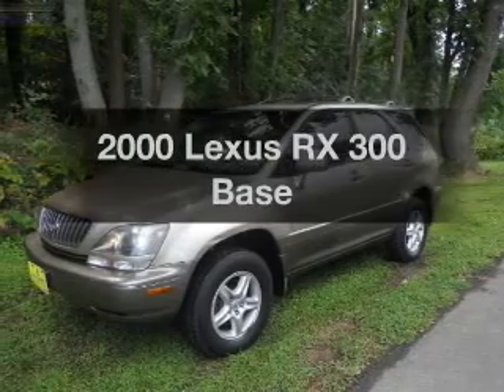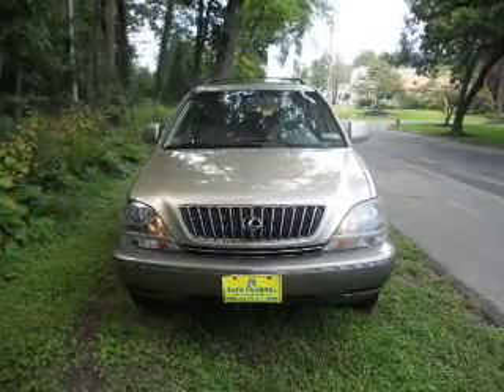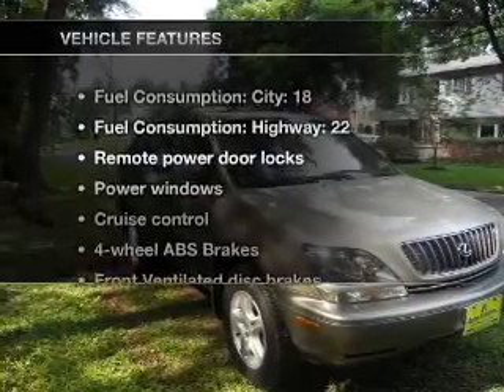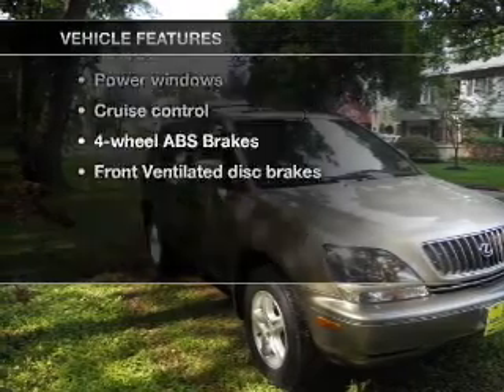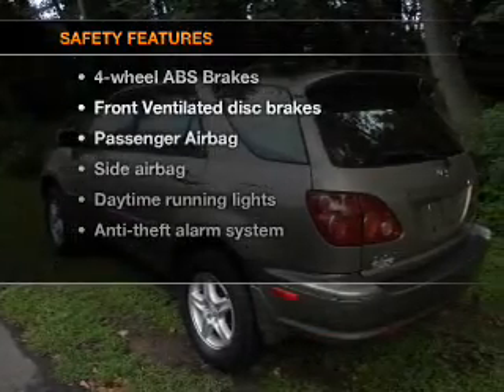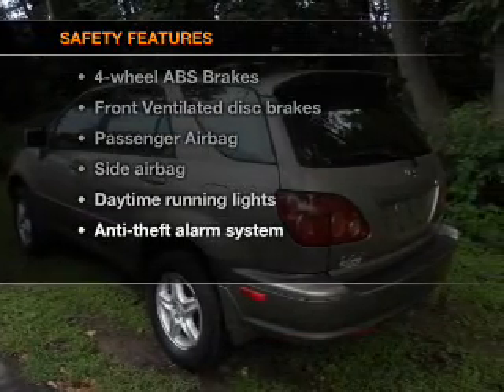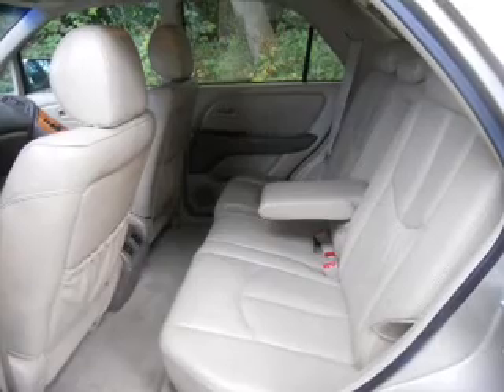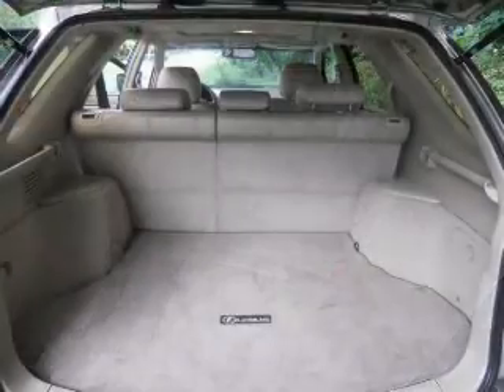2000 Lexus RX 300 - Bensalem PA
Year: 2000
Make: Lexus
Model: RX 300
Trim: Base
Engine: 3.0 liter 6 cylinder 24 valve
Transmission: 4-Speed Automatic
Color: Tan
Mileage: 130000
Address:
1515 Bristol Pike